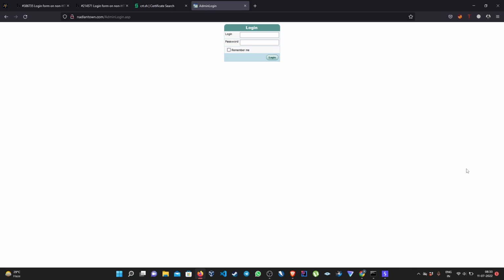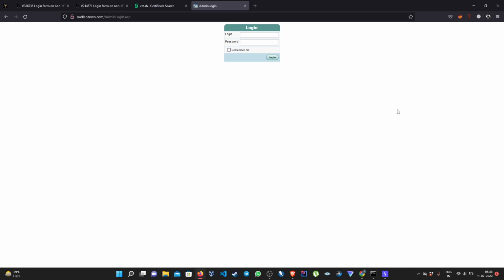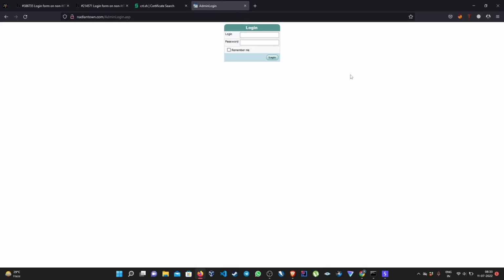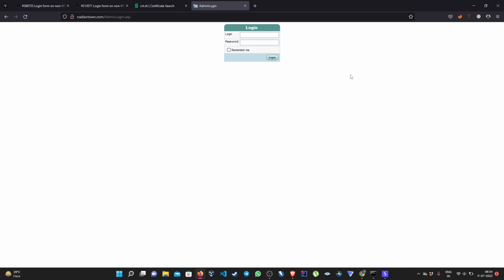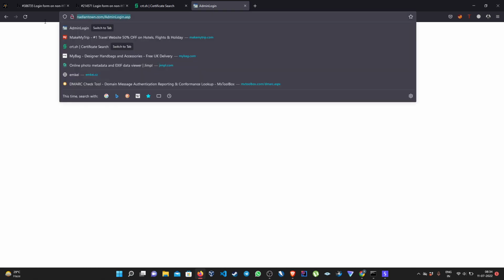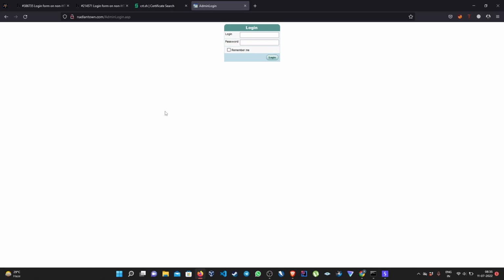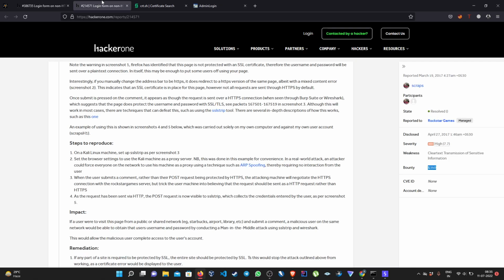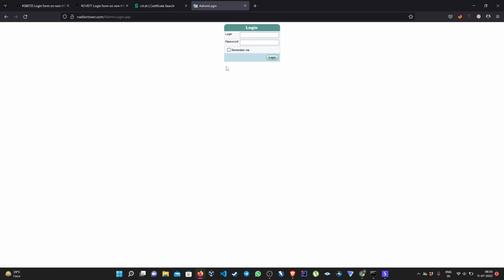Weak Login Functionality | P4 | Bug Bounty Series - EP 13 | Ran$ome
Welcome back to the channel guys, in this video we will be covering another easy vulnerability called Weak Login Functionality.

When an login page is working on HTTP instead of HTTPS, the web application is then said to be vulnerable to this bug. We can check it in multiple ways. We have to find all the subdomains and check them manually if any of the subdomain is redirecting us to a login page and if it does then wether it's running in HTTP or HTTPS. If it is running on HTTP we can directly report it or else we can try running it in HTTP by the changing the protocol.

The other method is using directory brute forcing. You can use tools like Dirsearch, Dirbuster to find hidden web pages (Admin Login pages). If the login pages are working on HTTPS then try changing it HTTP, if it runs on HTTP then directly report it.